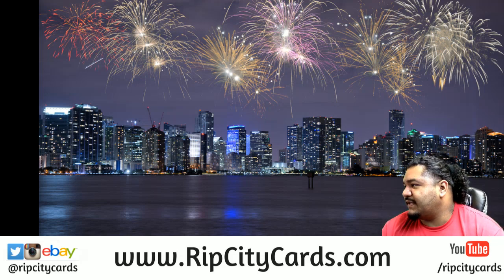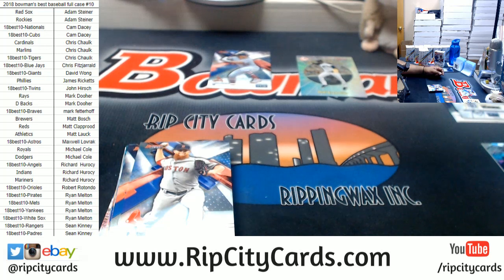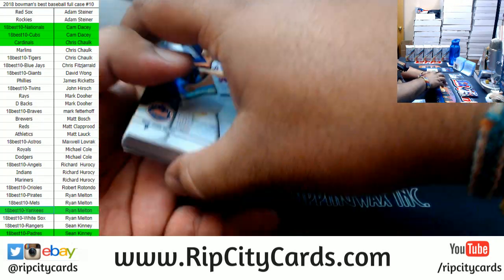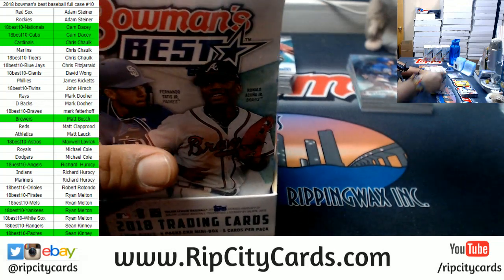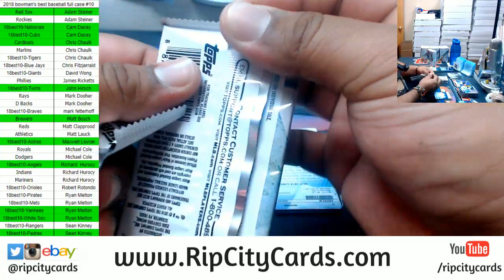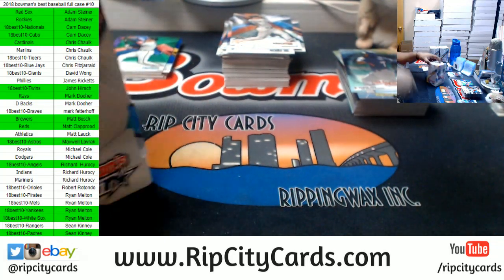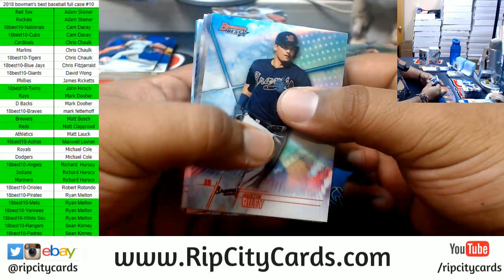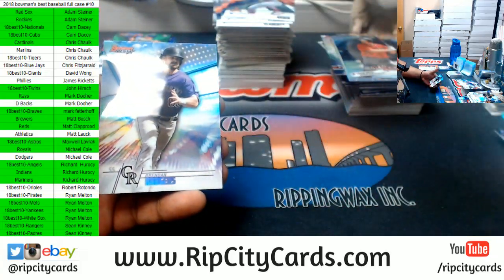2018 Bowman's Best Baseball Full Case #10 RCC